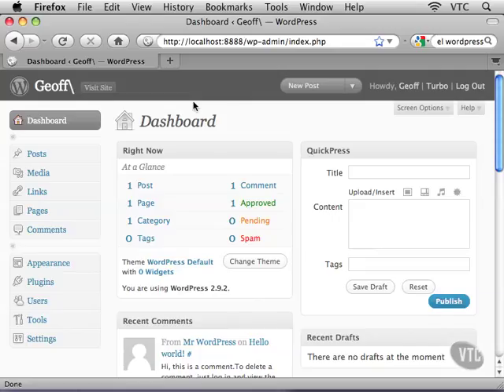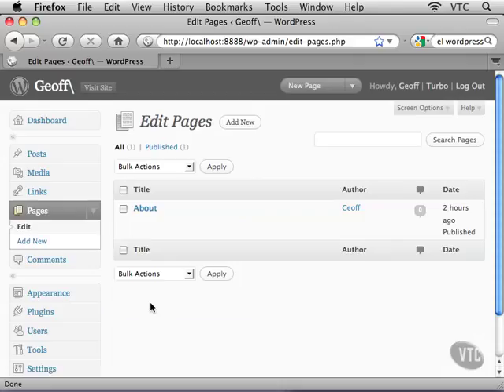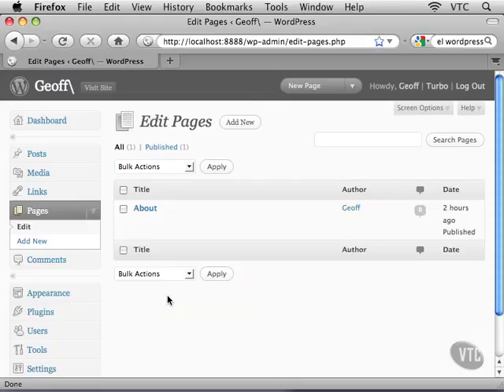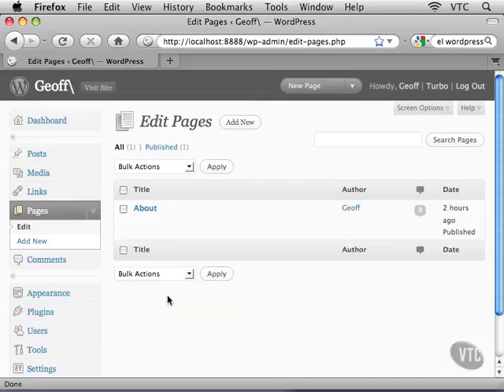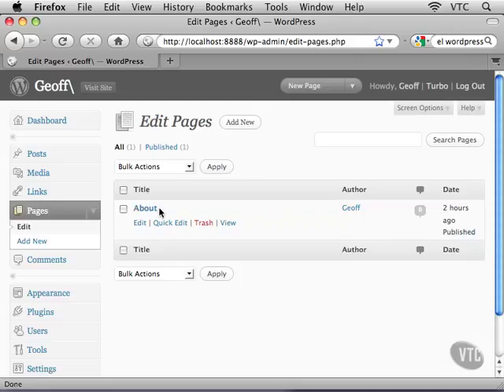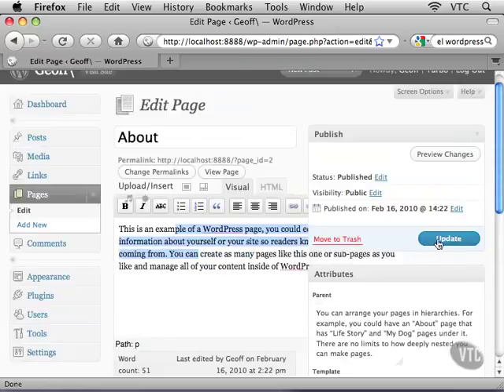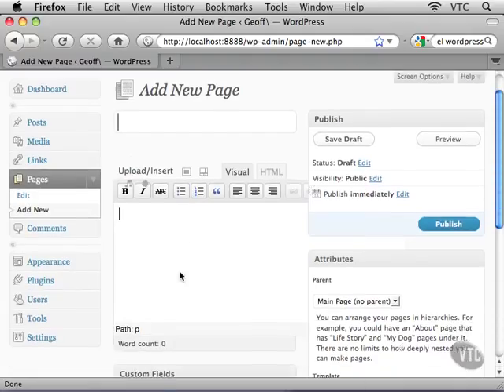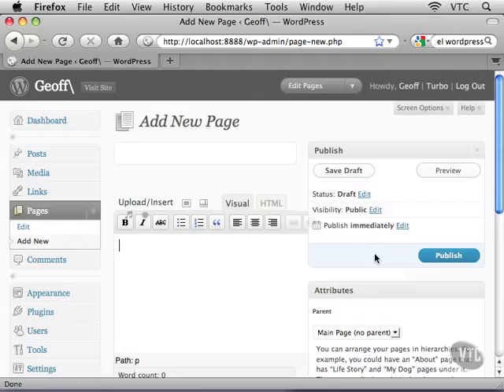07 Viewing Pages